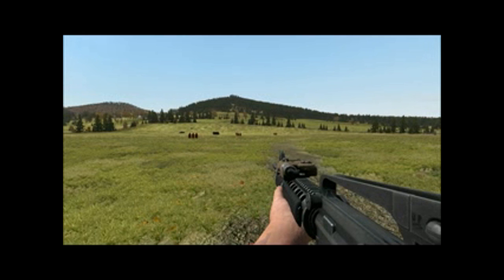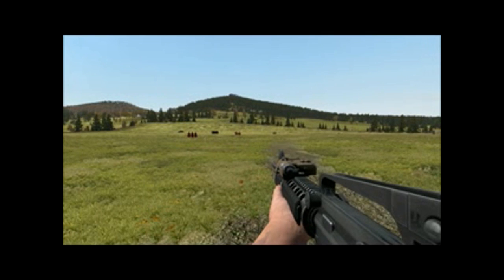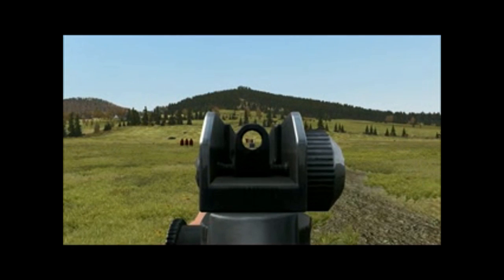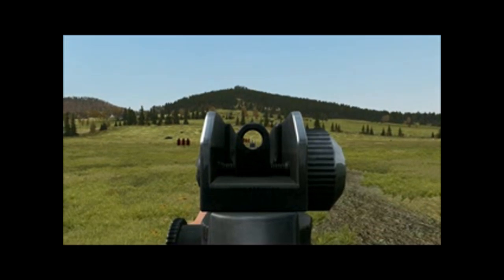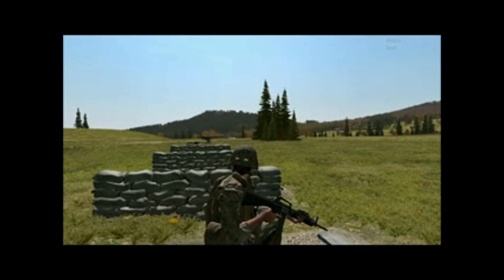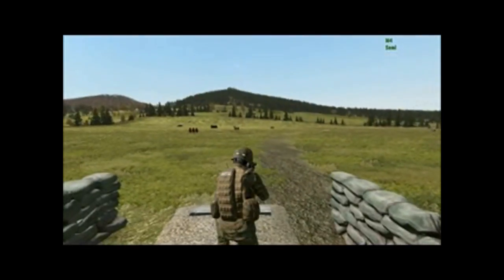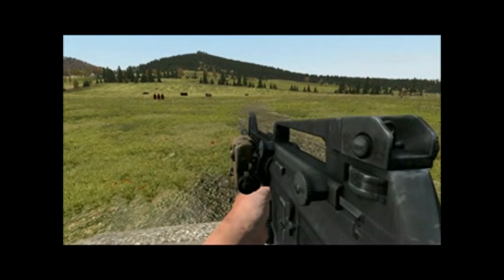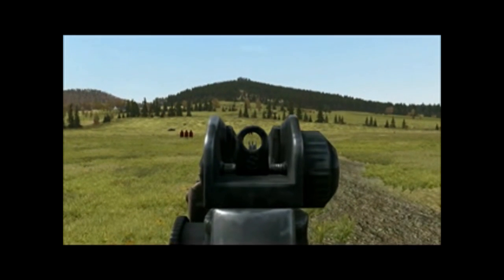ARMA 2: Weapons Familiarization (M16/M4), 15th MEU(SOC) Realism Unit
We're always Recruiting and looking for like minded gamers to hang out with.  Join us on our voice chat or better yet, join the unit!  Just check the website for all the information you'll ever need about us. :)